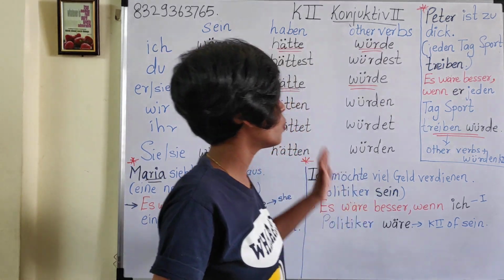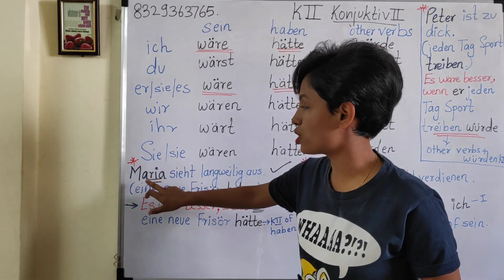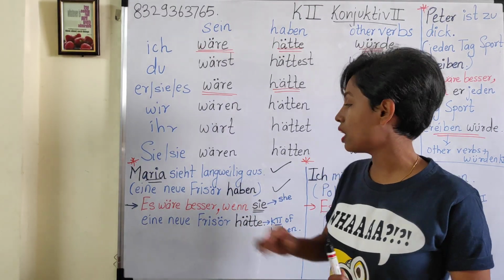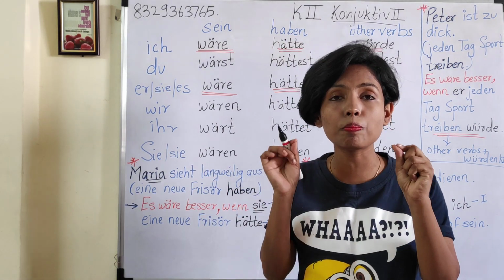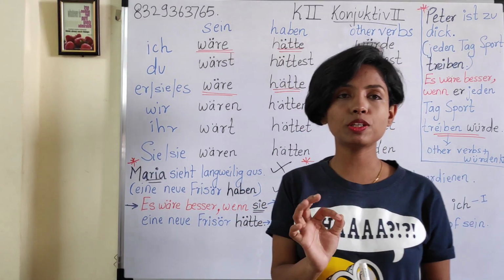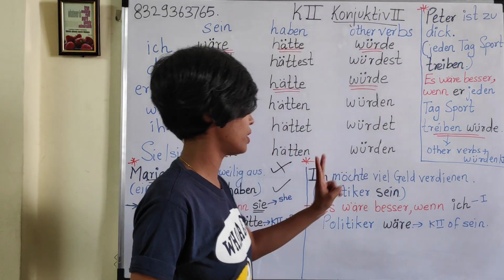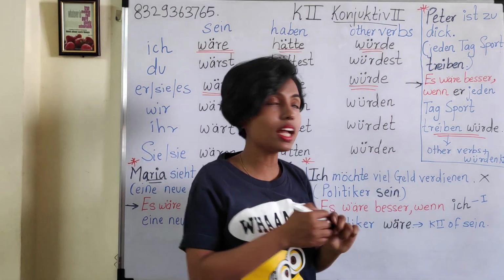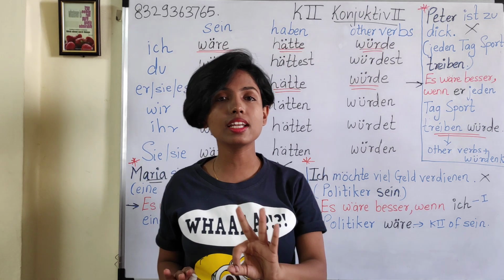12th std boards important grammar topics (konjuktiv 2)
for more exam pattern questions please comment .

Next video on Verbinde.